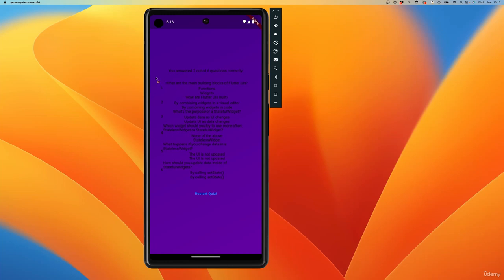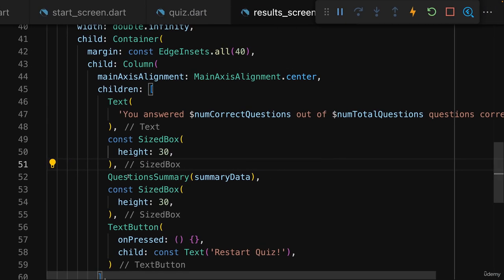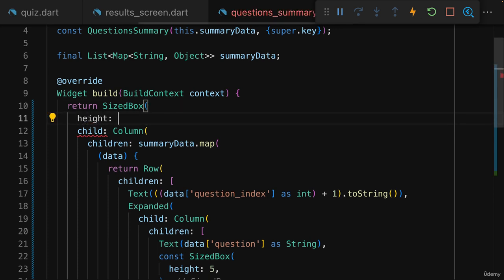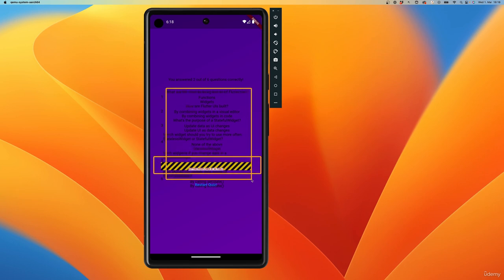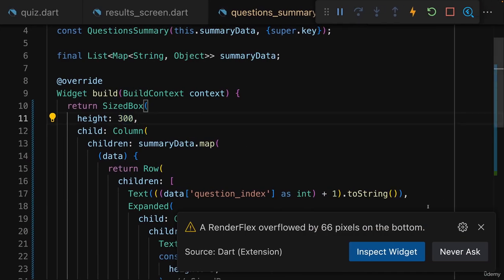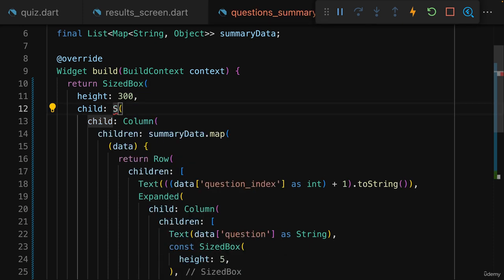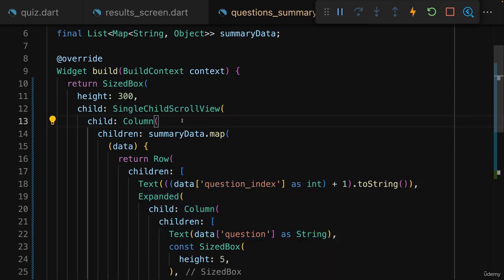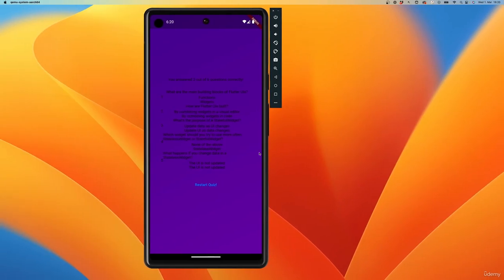3 37 Making Content Scrollable with SingleChildScrollView